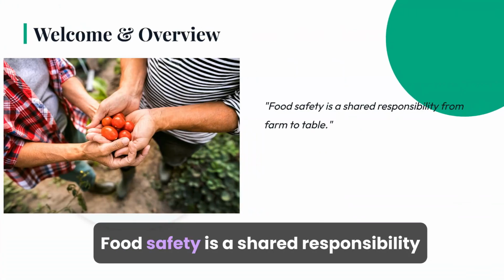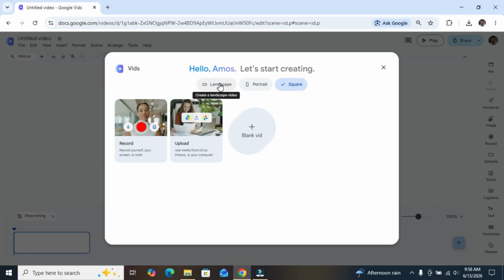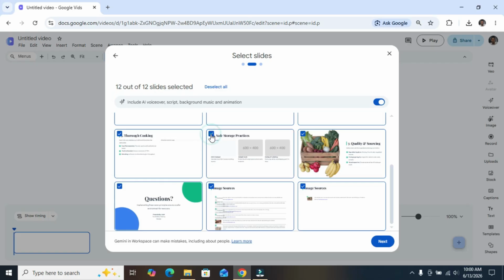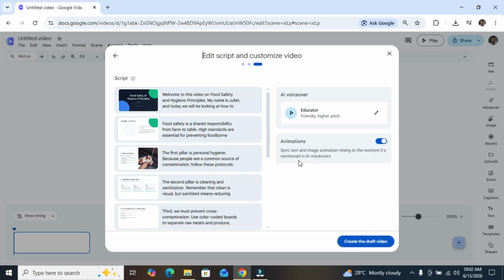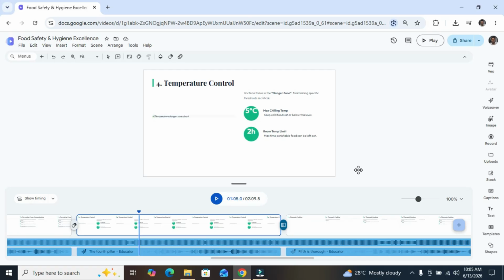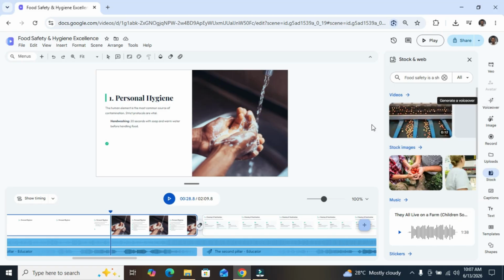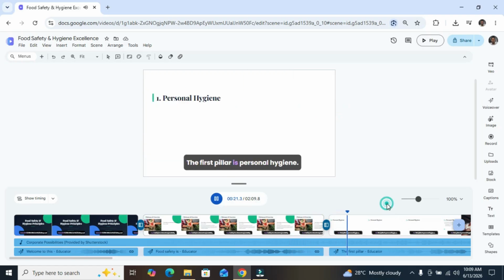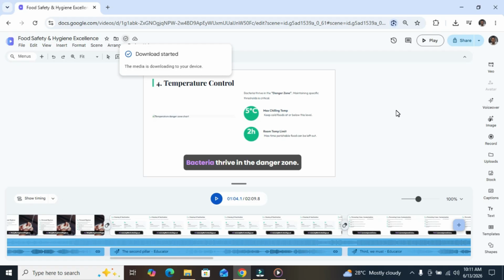This Free AI Tool Converts Slides into AI Video Presentations Google Vids Tutorial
This tutorial explains how to use Google Vids to transform static slide presentations into dynamic video content. Users can upload Slides, which the AI then analyzes to generate automated scripts and voiceovers. The platform offers various AI voice styles, such as educator or motivator, to match the intended tone of the presentation.
Additionally, the interface allows for manual editing, enabling creators to add stock images, adjust animations, and include closed captions. The final product can be exported as an MP4 file, providing a professional video without requiring advanced technical skills. This tool effectively streamlines the process of converting educational or corporate materials into engaging visual formats.